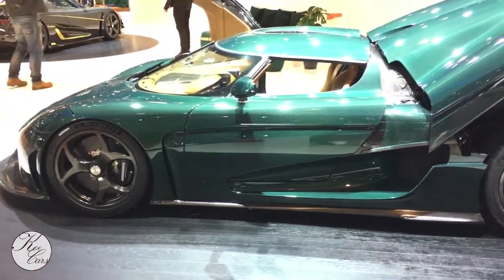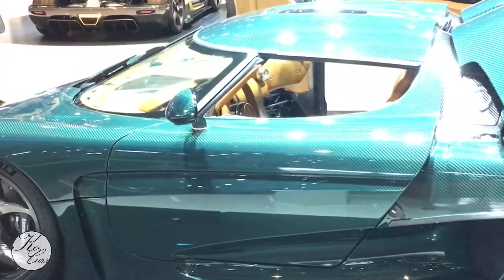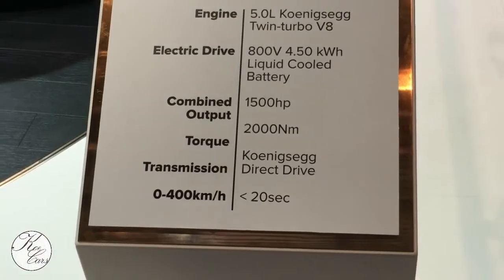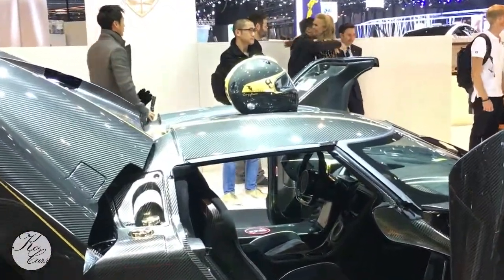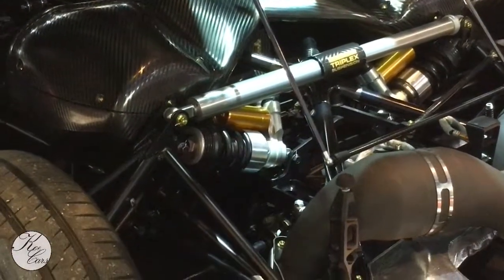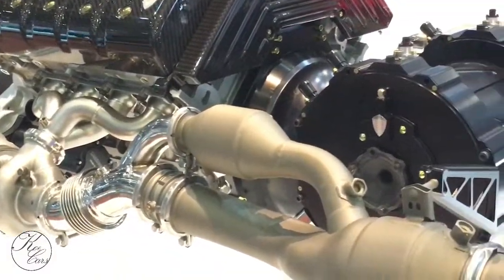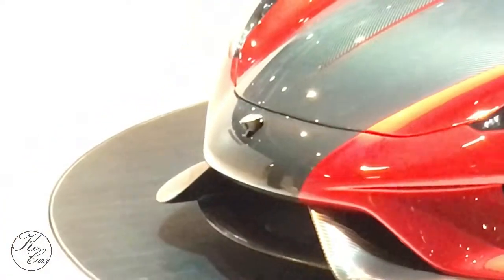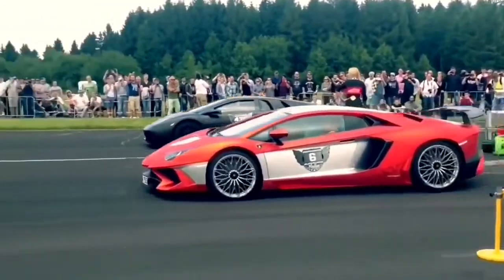Koenigsegg Regera Agera RS Gryphon + KDD transmission chat Geneva Motor Show 2017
Ever wanted to know the how the Koenigsegg Regera Agera RS Gryphon + KDD transmission looks like?
Here at the Geneva Motor Show 2017 you can have a quick look. Enjoy!
★ Engage ➜ Videos Just click the Cards on the video